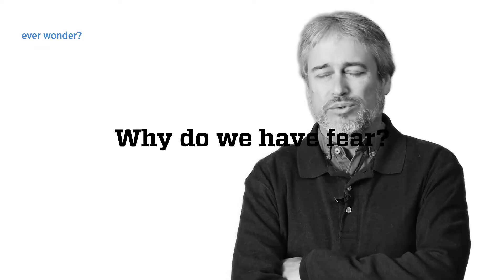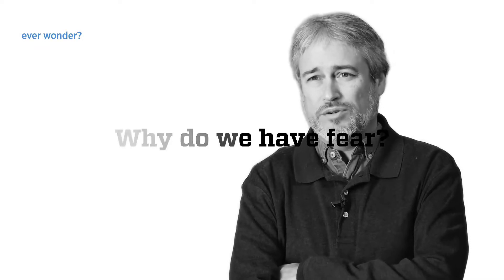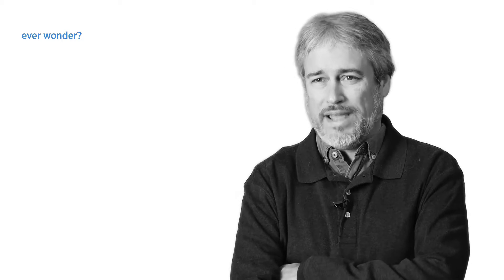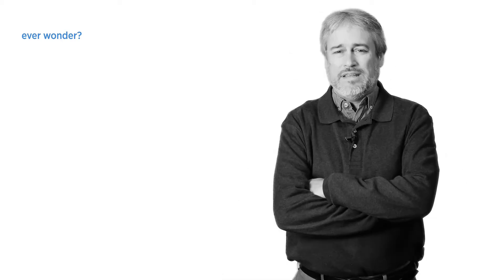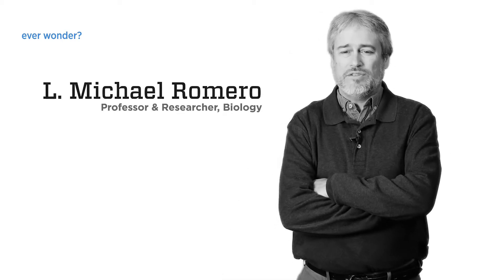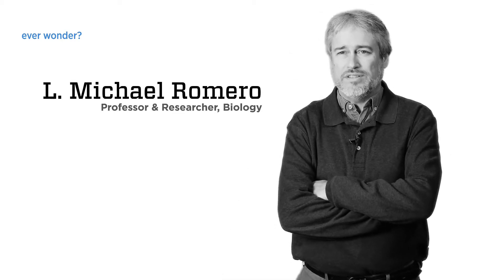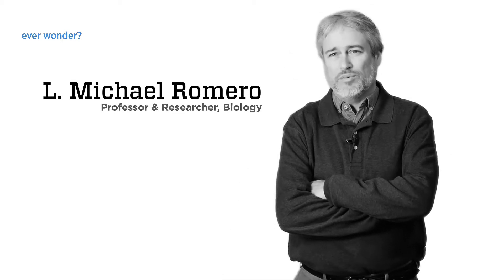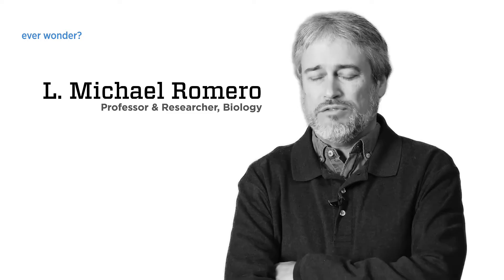Why do we have fear?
L. Michael Romero, Professor and Researcher, Biology, Tufts University.
everwonder.tufts.edu